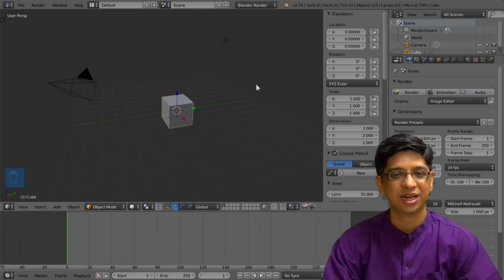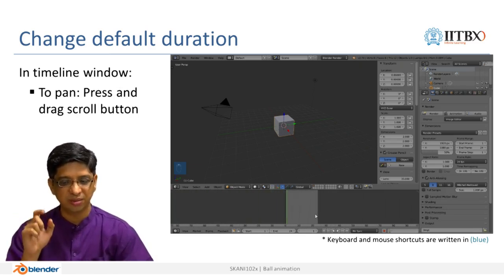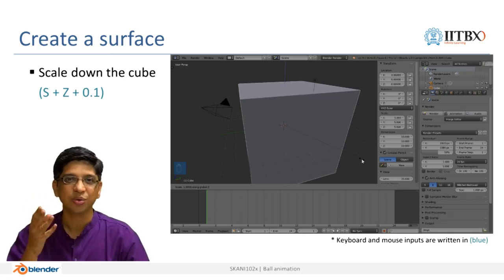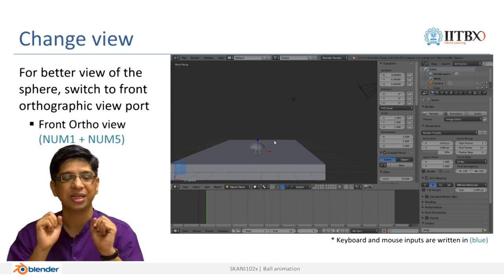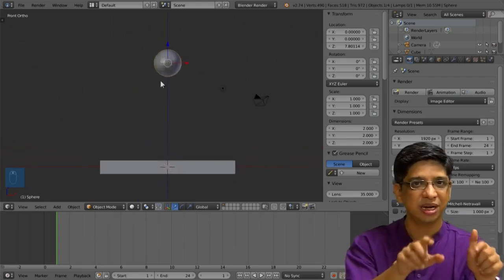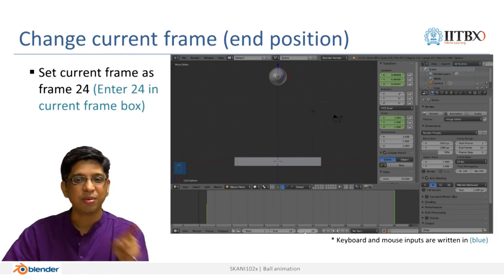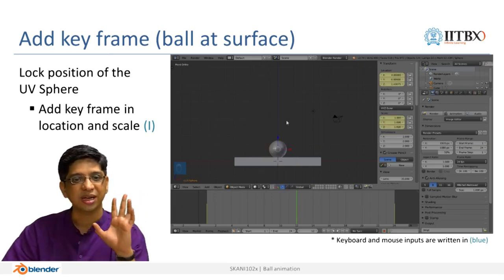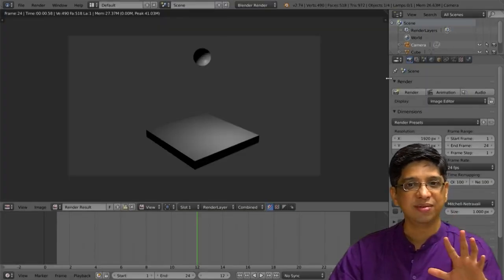Blender Tutorial for Beginners